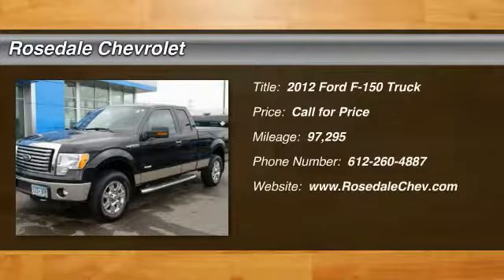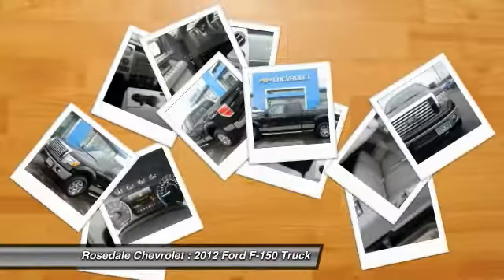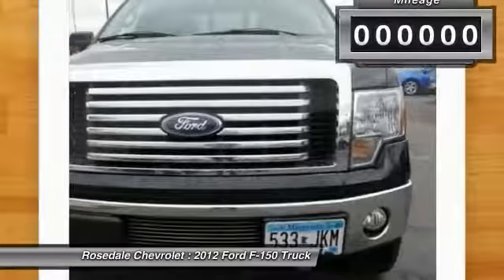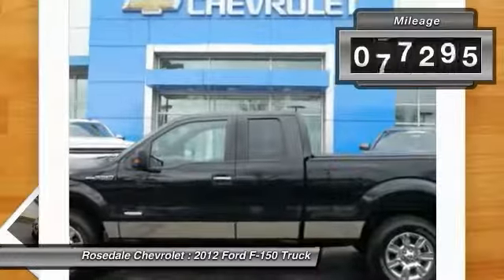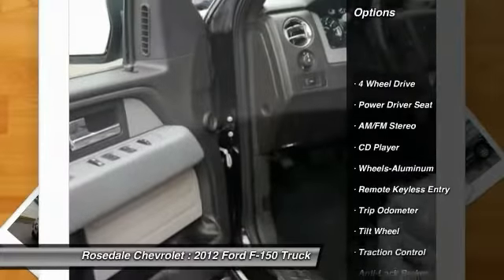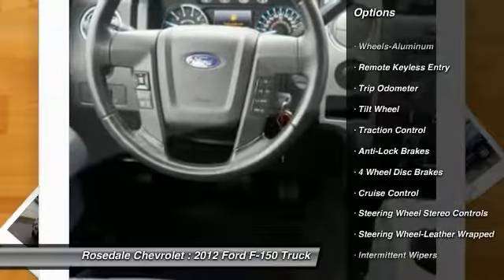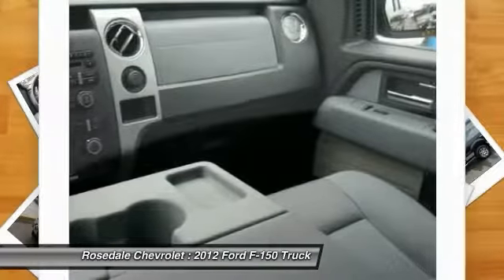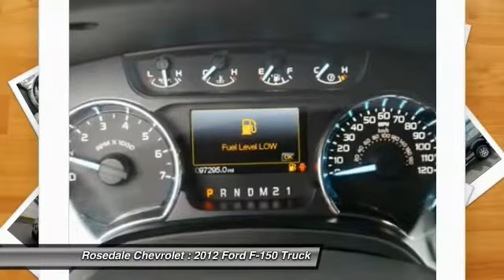2012 Ford F-150 Roseville, Fridley, St. Paul, Minneapolis 8751A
Rosedale Chevrolet
2845 Interstate 35 W

XLT trim. FUEL EFFICIENT 21 MPG Hwy/16 MPG City! iPod/MP3 Input, CD Player, Flex Fuel, Alloy Wheels, 4x4, F-150 has won the Motor Trend Truck of the Year award more times than any other truck. -Manufacturer's website. CLICK ME! KEY FEATURES INCLUDE: 4x4, Flex Fuel, iPod/MP3 Input, CD Player, Aluminum Wheels. MP3 Player, Privacy Glass, Keyless Entry, Electronic Stability Control, 4-Wheel ABS. VEHICLE REVIEWS: Manufacturer's website's review says F-150 has won the Motor Trend Truck of the Year award more times than any other truck.. Great Gas Mileage: 21 MPG Hwy. BUY FROM AN AWARD WINNING DEALER: STREAMLINE YOUR NEXT AUTO BUYING EXPERIENCE Our Goal is to Find a Vehicle that meets all of your needs, Supply you with our best price, Get a profesional trade appraisal, Estimate on payments, finance terms and options, ALL IN LESS THAN 45 MINUTES Pricing analysis performed on 3/29/2017. Fuel economy calculations based on original manufacturer data for trim engine configuration. Please confirm the accuracy of the included equipment by calling us prior to purchase.